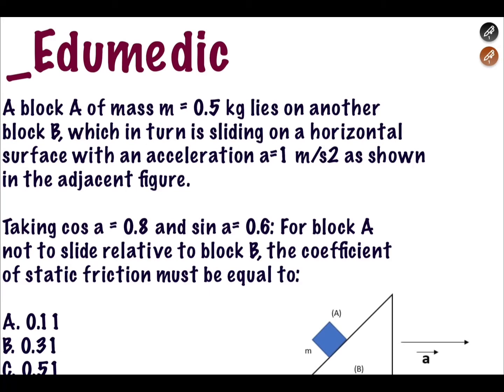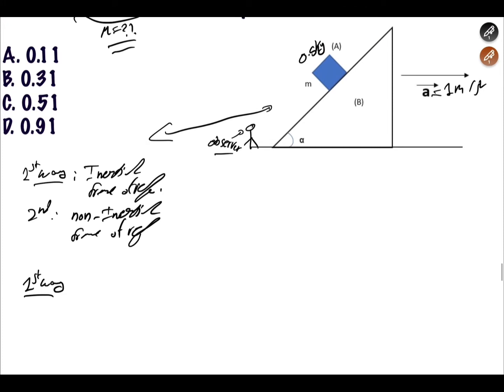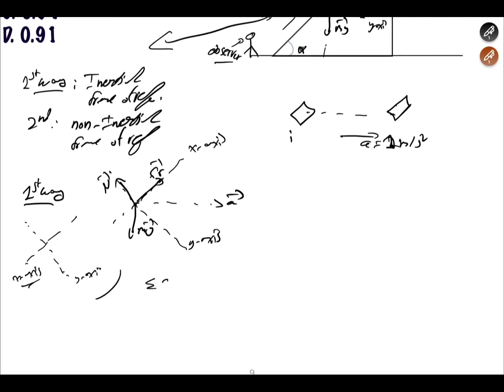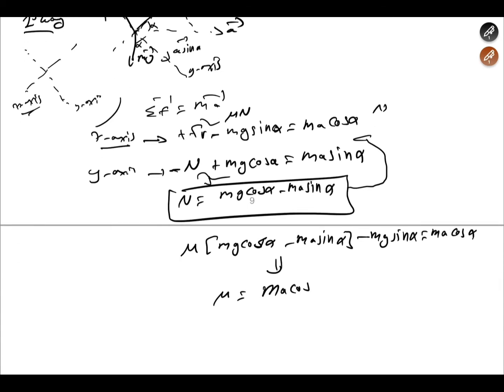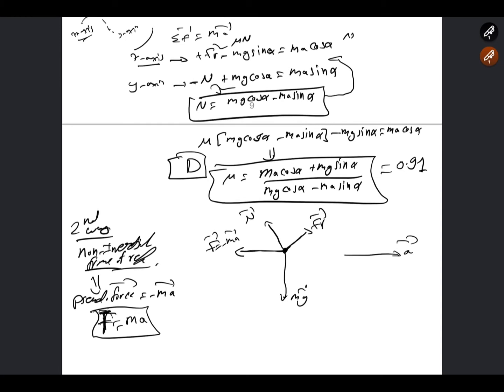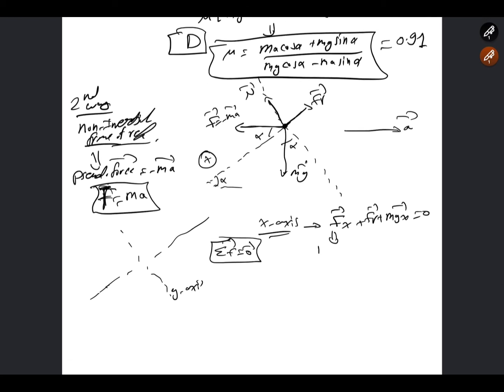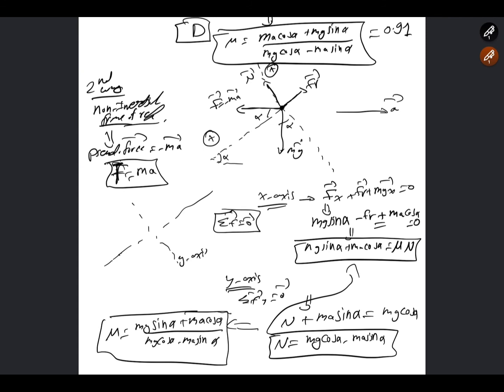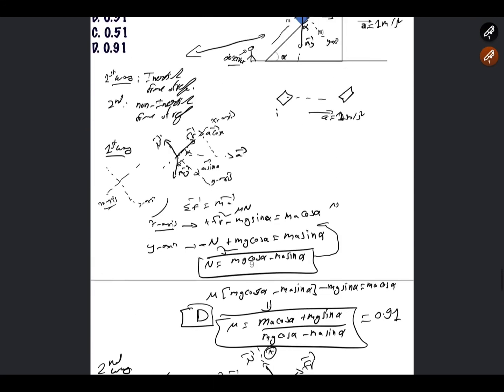Newtons law of motion Exercises| Inertial and Non-inertial frame of references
In this video, i solve exercises about newtons law of motion, where concept is about studying motion of object in accelerated frame of reference, where you can observe motion of such object from 2 frame of references either the accelerated frame of reference itself or inertial frame of reference.